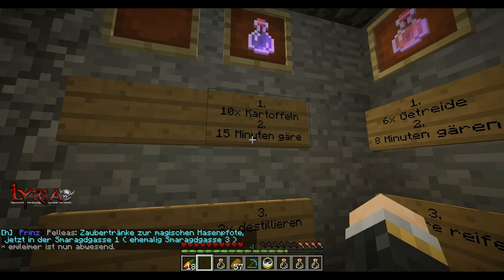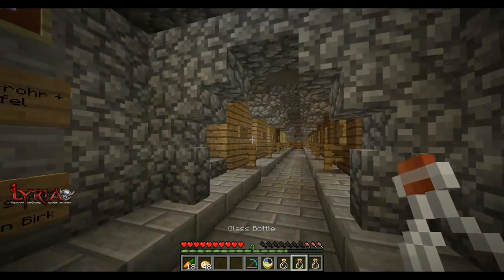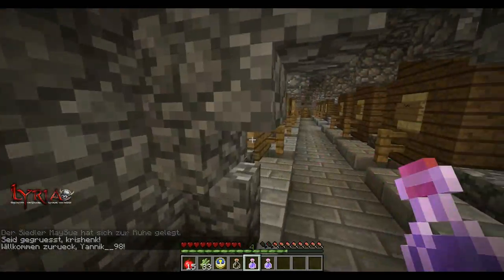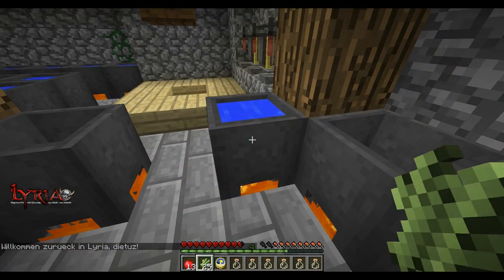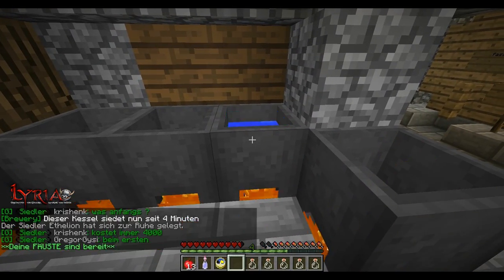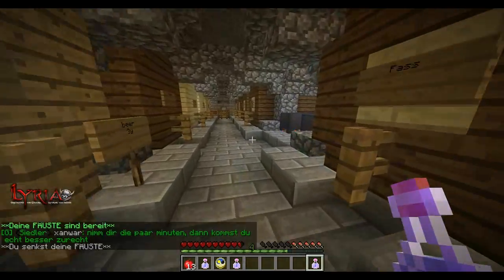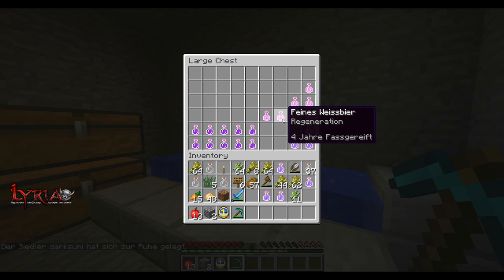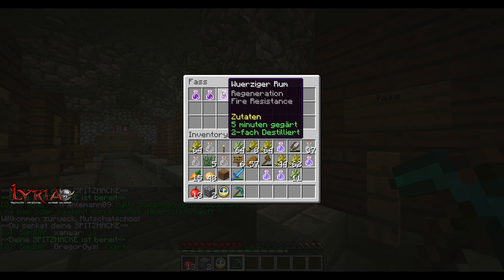Brewery Plug-In Tutorial epi.2 (golden rum, Vodka,appelmeat, Alcohol) Minecraft 1.8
This is a tutorial for the bukket brewery plugin
     witch allows you too brewe various sorts of alcoholic drinks in minecraft.

     in this episode i will show you the basic requirements to make alcohol in the minecraft

       step1.vodca
       step2.appelmeat
       step3.golden rum/rum

next episode
     coming up i will learn you how to brew 3 sorts of beer

     more alcohol sorts will be uploudet soon

if your german and you're looking for a server i highly recommend you joinin the lyria server
       ip:play.lyriaserver.de
       ip:play.lyriaserver.de